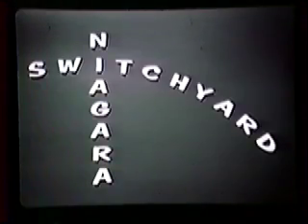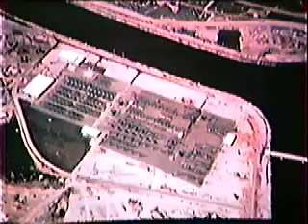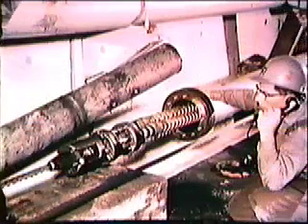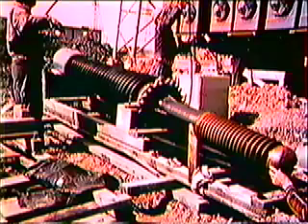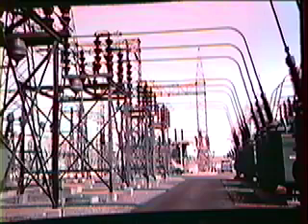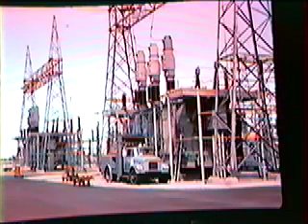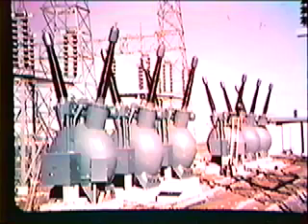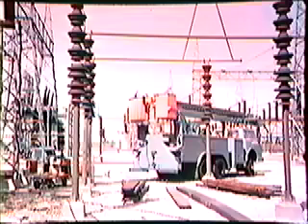NIAGARA POWER PROJECT-PART-4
THESE PHOTOS SHOW DETAILS OF THE HIGH VOLTAGE SWITCHYARD SWITCHES, CIRCUIT BREAKERS AND RELATED BUS WORK